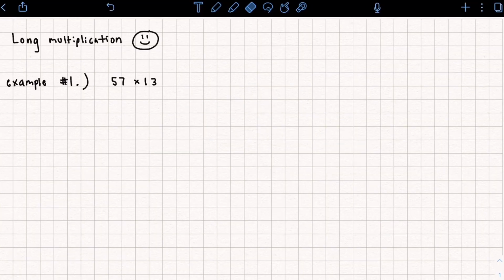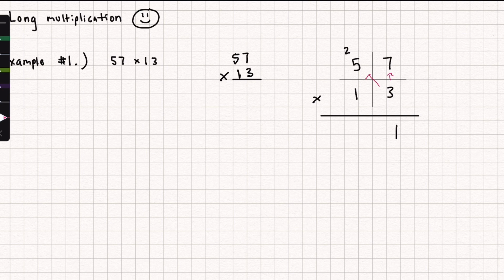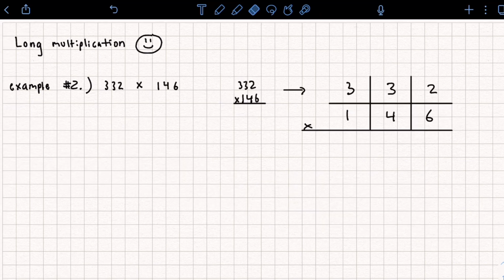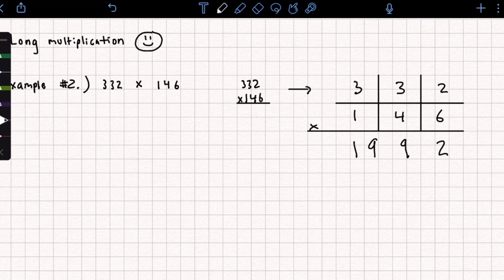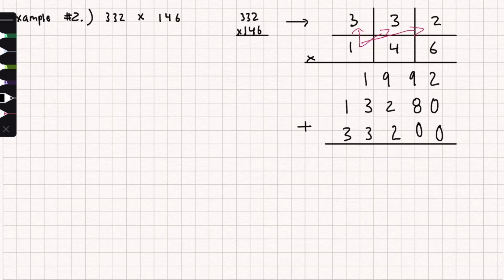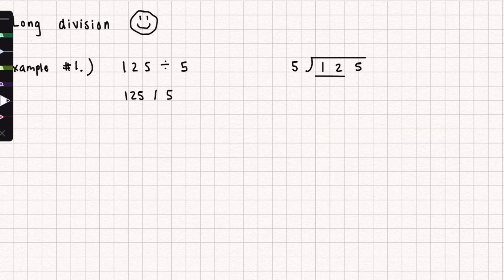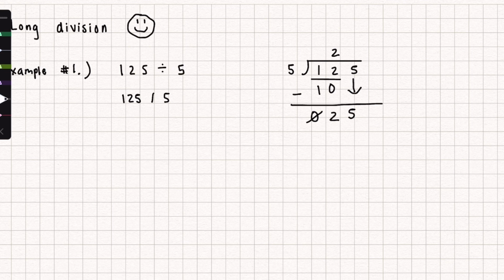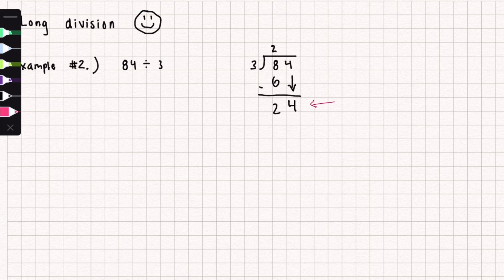Multiplication and Division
This week on Math with Irene, Irene talks to us about long multiplication and long division.